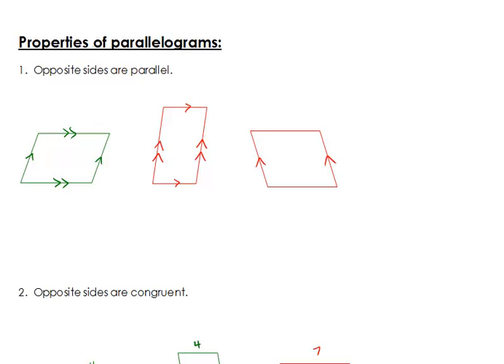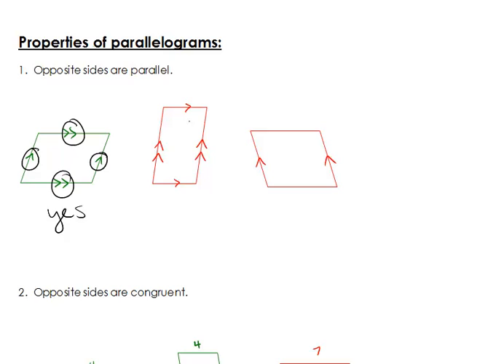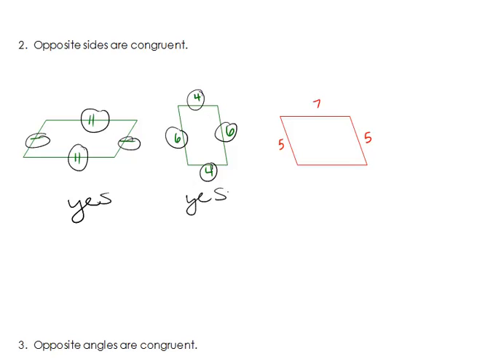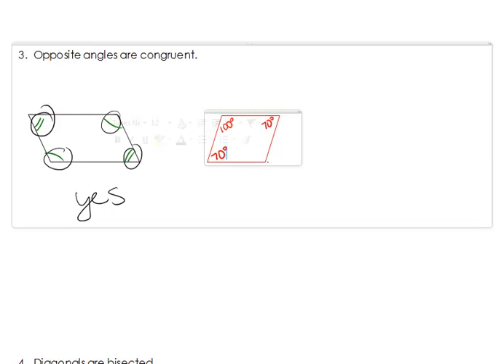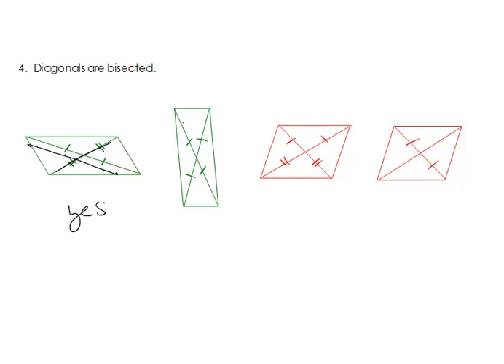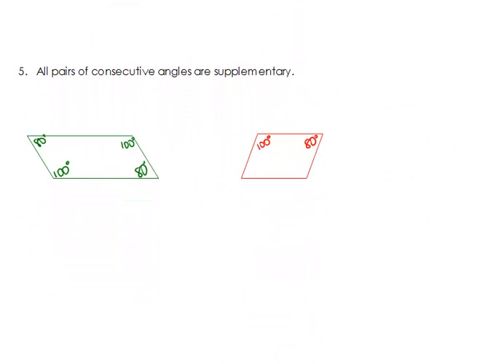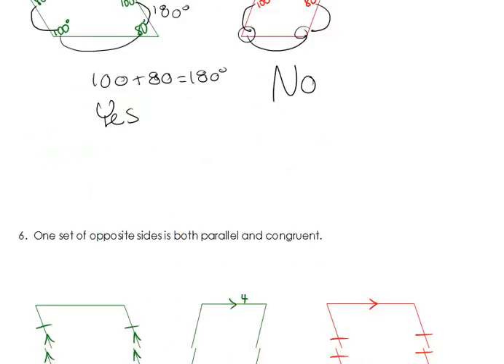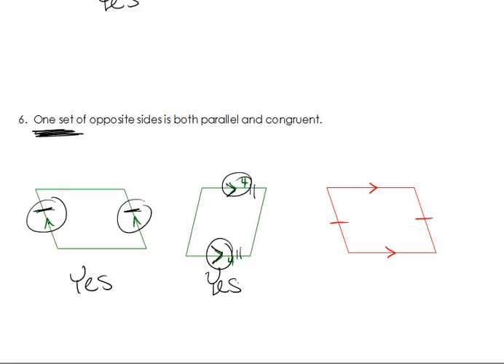Proving Quadrilaterals are Parallelograms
how to prove a quadrilateral is a parallelogram